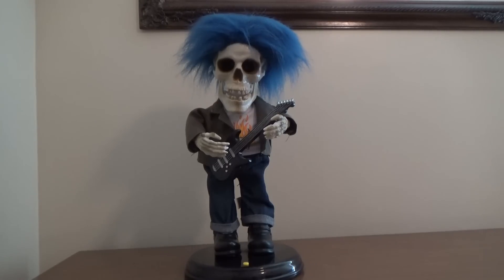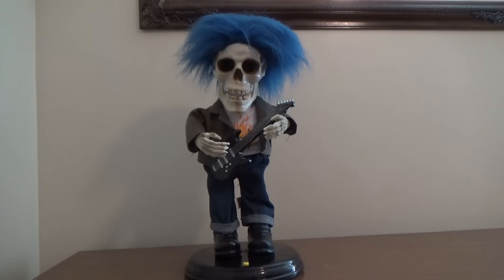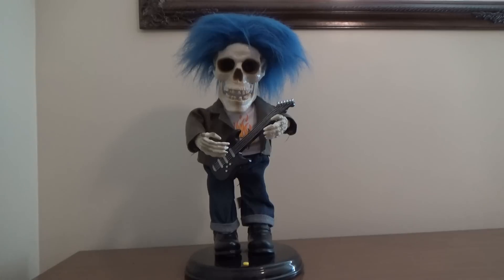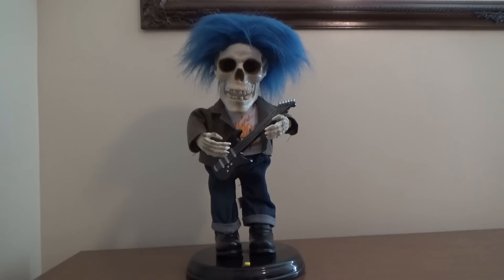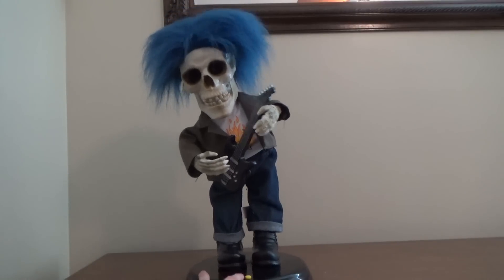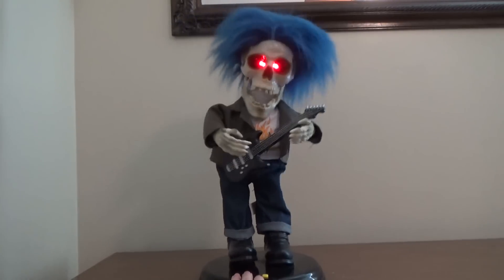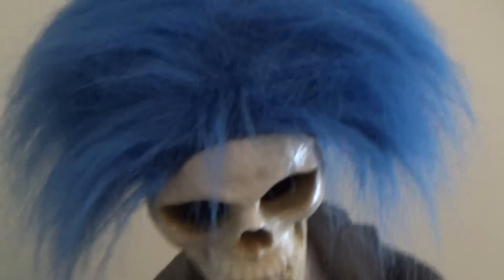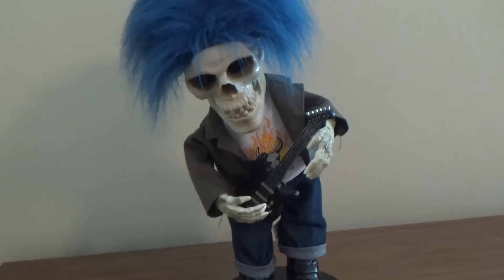Gemmy Animated "Rockin' Blue Haired Guitar Skeleton" (RARE)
Purchased this guy from ebay a little over a year ago for around $15 plus shipping which is a steal and a half for this awesome item! He did have a few issues though, considering the fact that this isn't the best quality compared to the original Rockin' Skeleton. The mechanics are slightly cheaper as well as the board and speaker. Instead of it slightly swaying back and fourth its extremely rapid, which caused the mouth and eye wires to disconnect. That's been repaired for quite some time now so no worries there. Other than those minor flaws, this is now in excellent condition. This item had a pretty limited production so the only store I currently know that he was sold at was Menards. He sways side to side while tapping his foot and moving his mouth to the words of the song: "Move It On Over" by George Thorogood. Hope you guys enjoy!~The Gemmy Fan
Gemmy Industries Corp. 2007